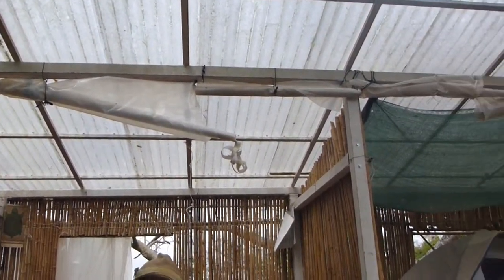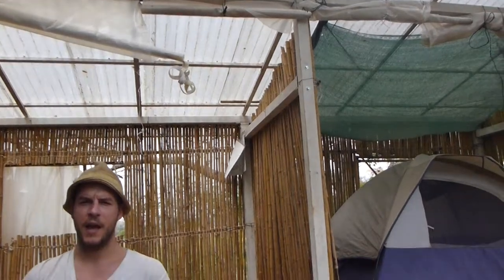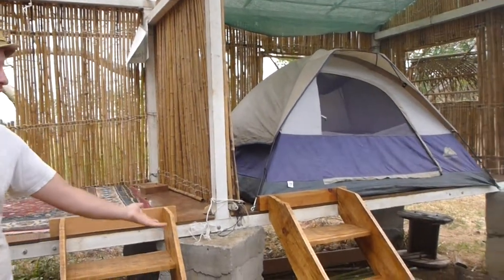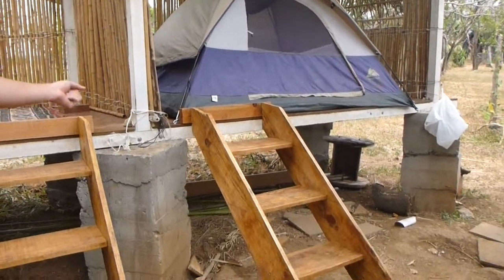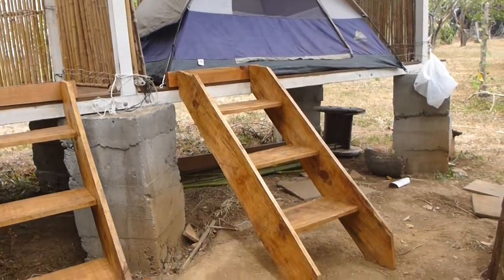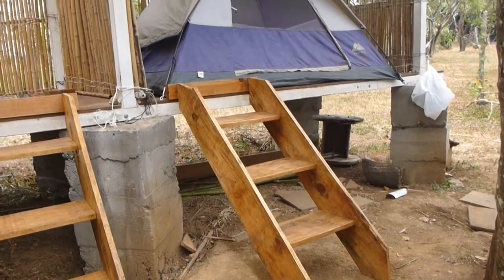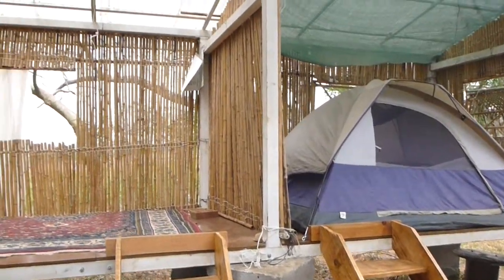PermaTip: Easy Volunteer Accomodation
This is a simple way to build structures for your interns, volunteers, and employees without needing to apply for permits.